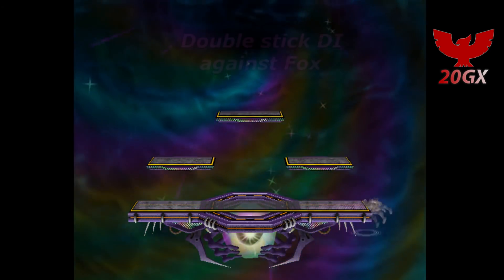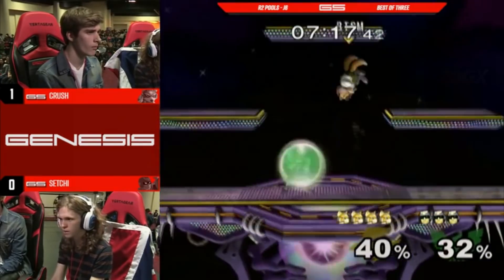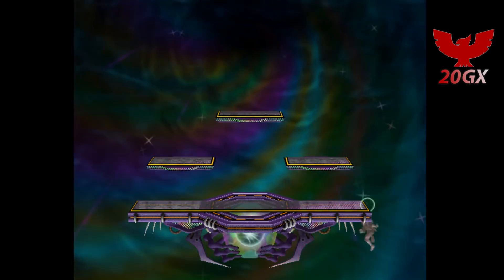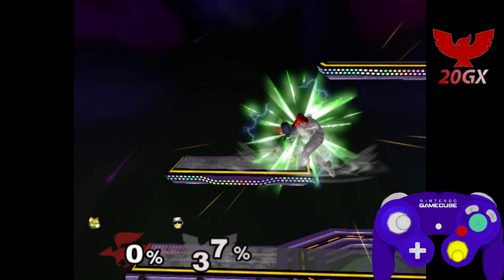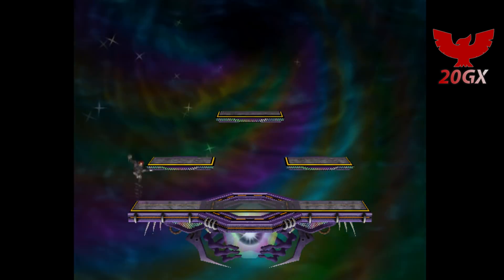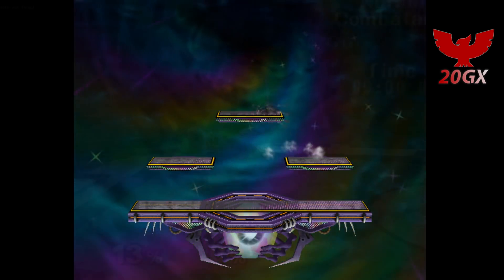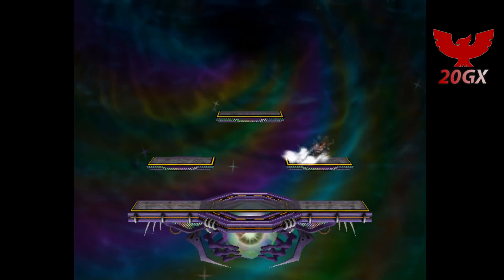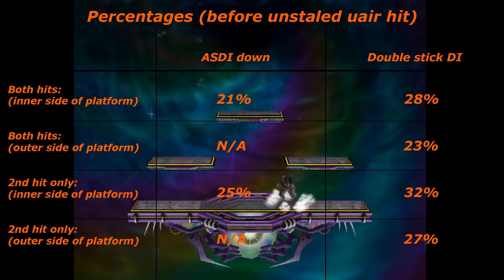Falcon Optimization - Double stick DI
Setchi explains how to get out of fox's classic up-throw up-air combo when grabbed near a platform.